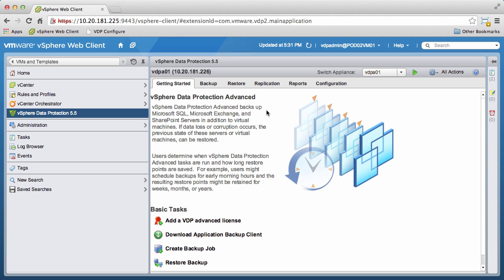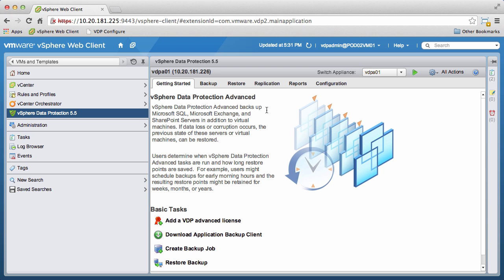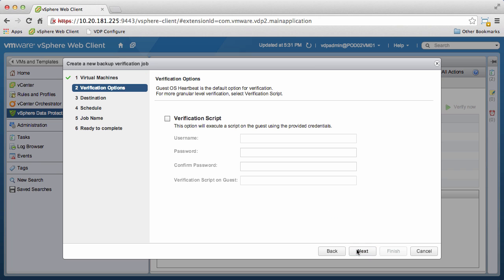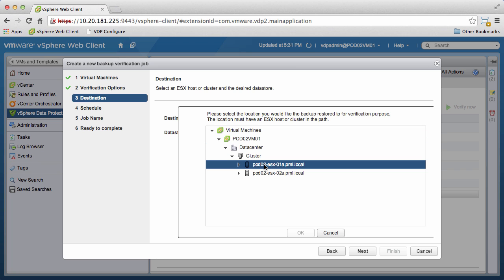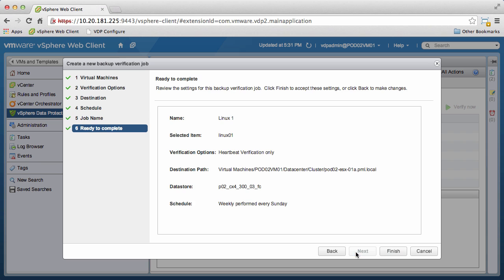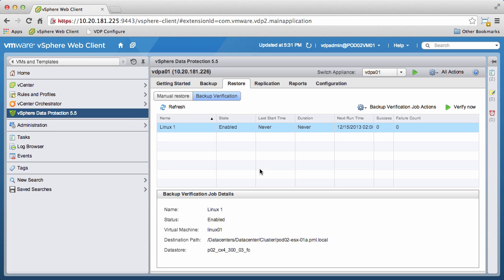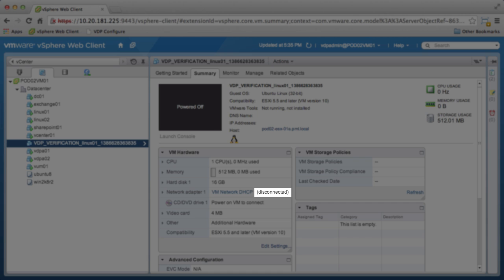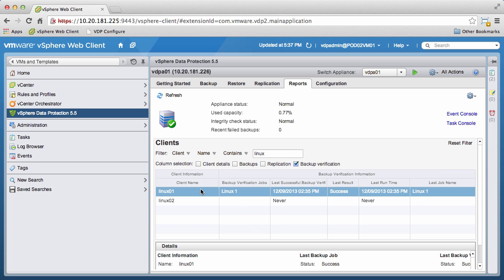VMware vSphere Data Protection - Automated Backup Verification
VDP: Automated Backup Verification - VMware vSphere Data Protection